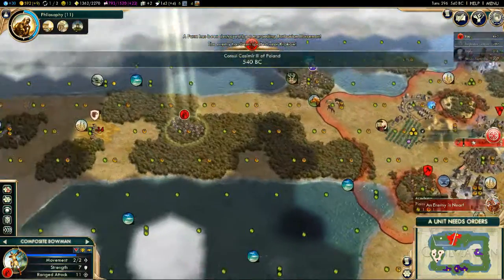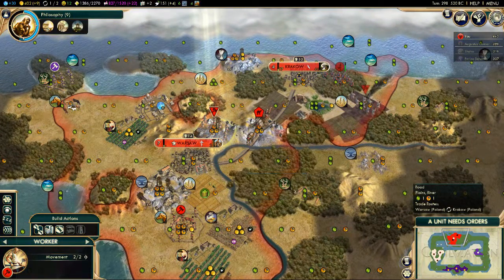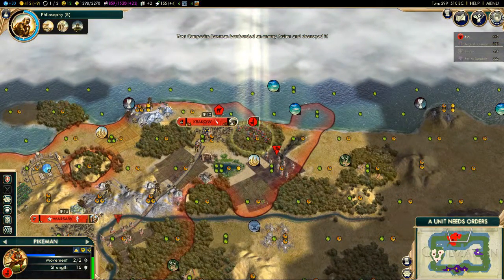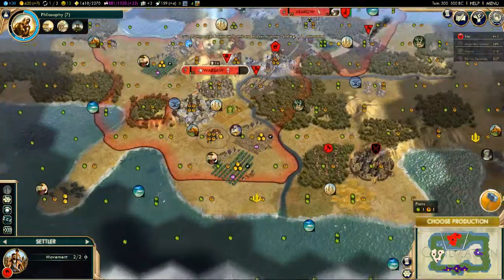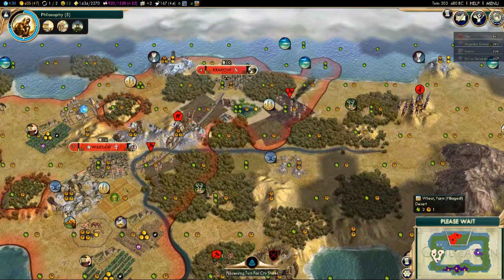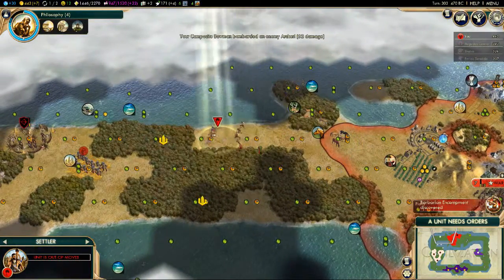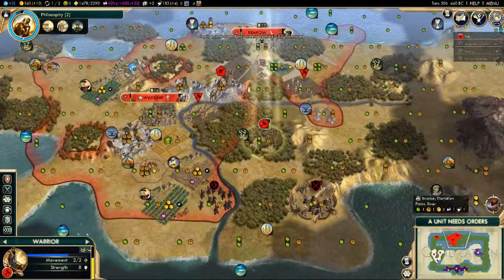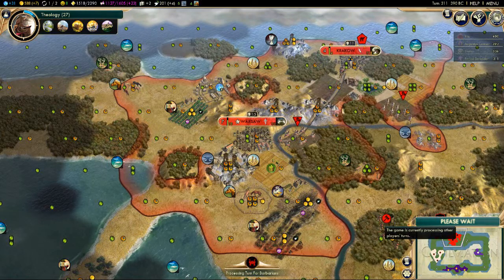Civilization V: Brave New World - Casimir III (9) 'The Lonely Fish'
NEW Civilization V Brave New World expansion pack. This time, we play as Poland!

Civilization V is a turn based strategy, starting in 4000BC and ending as late as 2050AD. To win, you can either: dominate the map and attack opposing capitals, out-research the opposition and built a space shuttle, becoming diplomatic leader at the United Nations, become an irresistible tourism force or win through the game's timer running out!

Please do let me know what you think. Feedback and comments are always the best part of uploading videos!